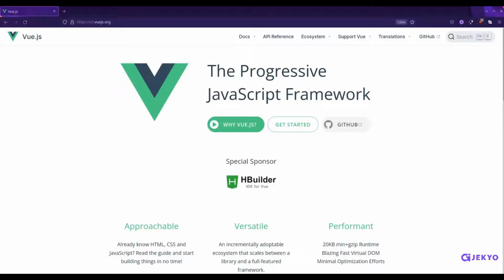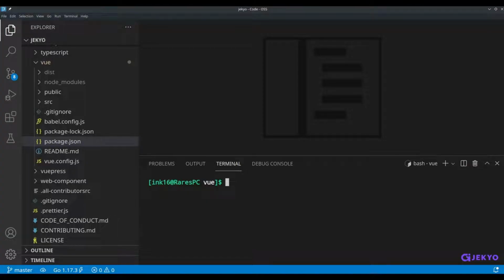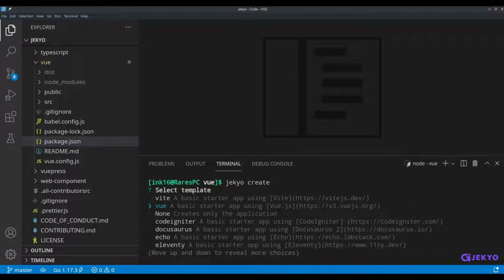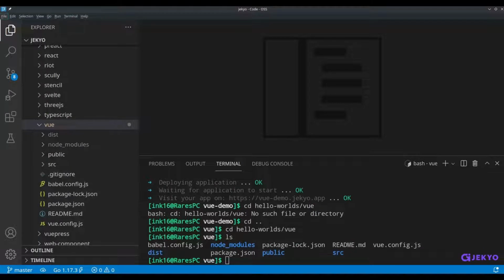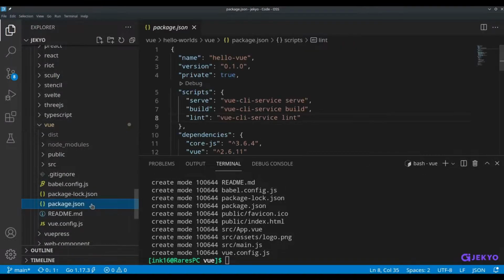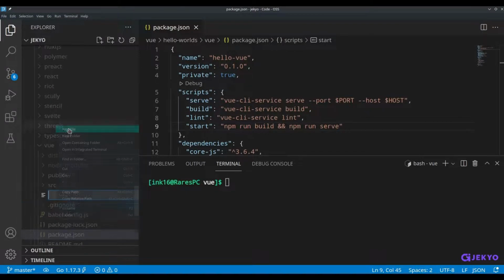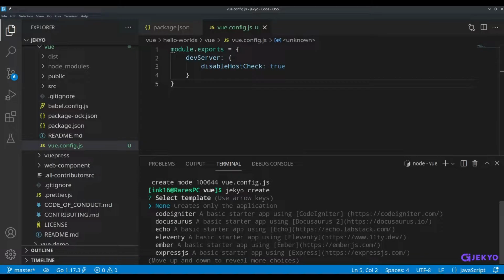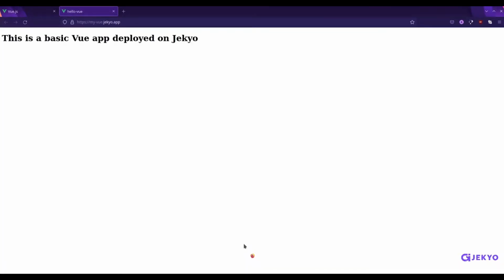How to Deploy Vue.js Apps on Jekyo